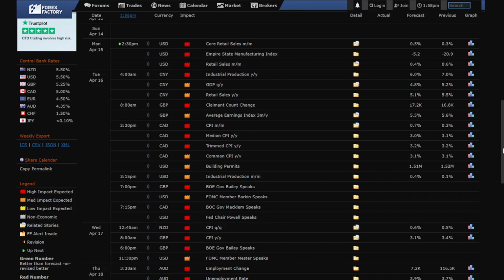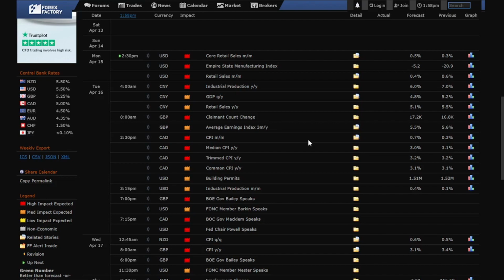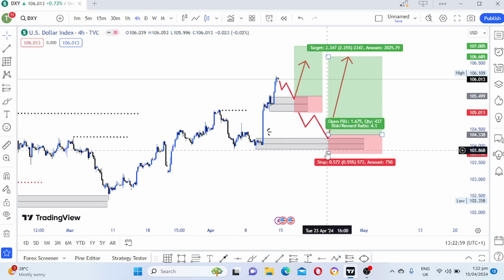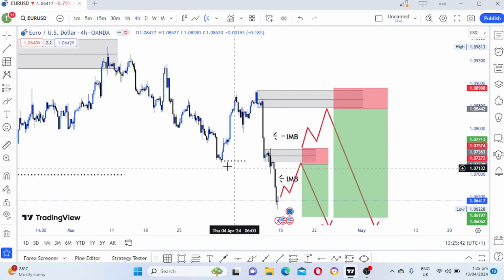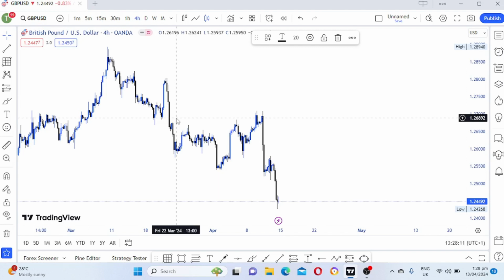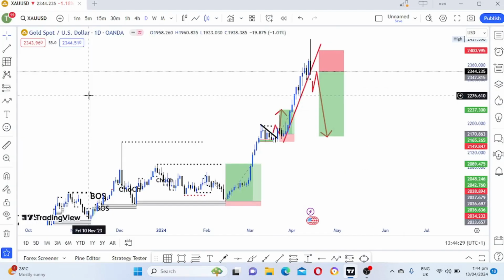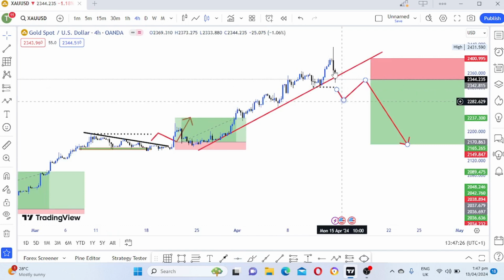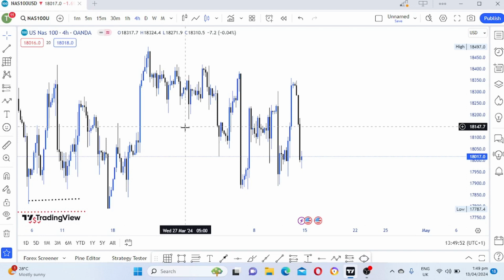Weekly Forex Market Analysis/Forecast 15-19 April 2024(FOREX&INDICES)forex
Weekly forex market analysis/best forex trading setups this week/forex analysis for forex beginners/how to analyze the forex market/forex signals/how to to do technical analysis/Gold weekly analysis/Dollar index analysis/

We covered the following:
Forex factory news events
-Dxy Analysis
-Eurusd Analysis
-Gbpusd Analysis
-Gold/Xauusd Analysis
-Us30 Analysis
-Nas100 Analysis